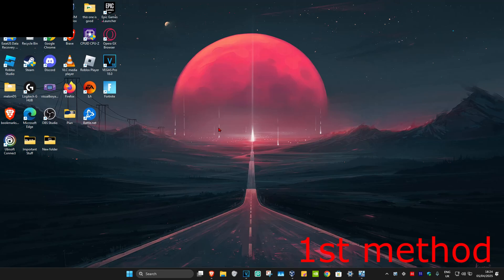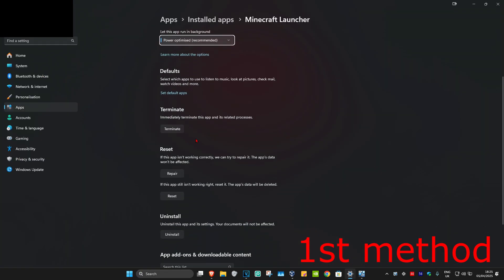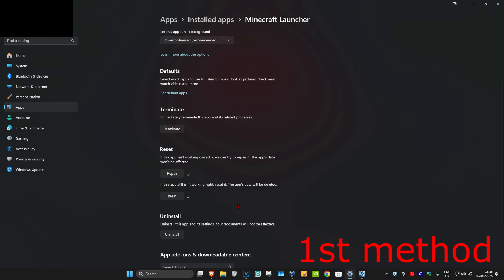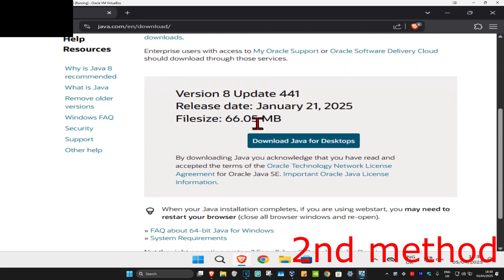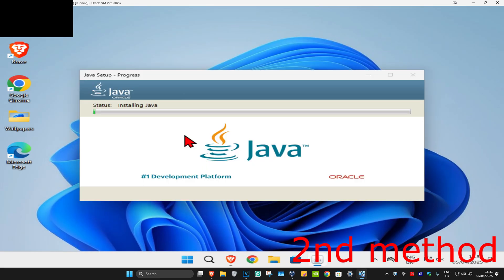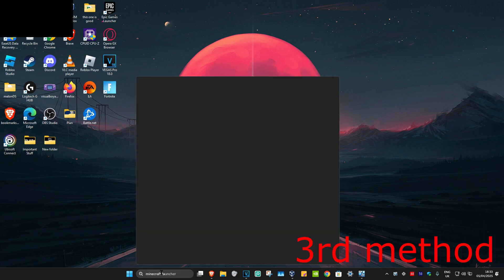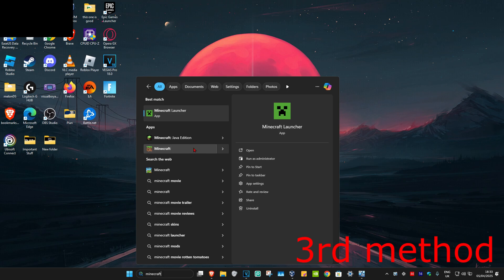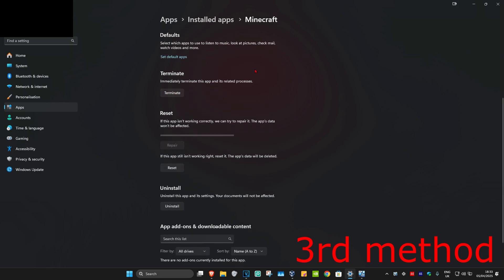How To Fix Minecraft Exit Code: -1 (Game Crashed)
In this tutorial, I'll show you how to fix the Minecraft Exit Code: -1 error, which causes the game to crash upon launching. If you're encountering this issue, follow these steps to get Minecraft working properly again.

Issues addressed in this tutorial:

Fixing Minecraft Exit Code: -1 crash error
Resolving common causes of Minecraft crashes
Updating Java and game files for better performance
Troubleshooting mods or resource packs causing crashes
Repairing or reinstalling Minecraft to solve persistent issues